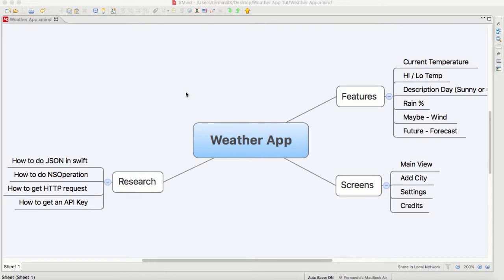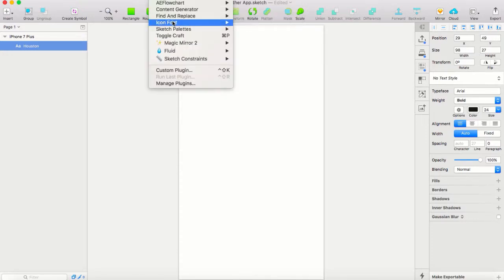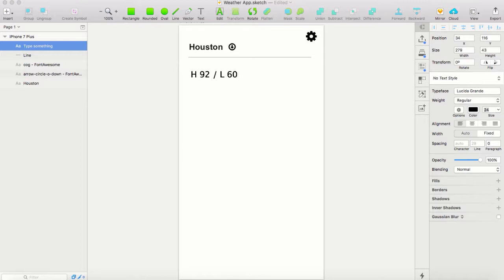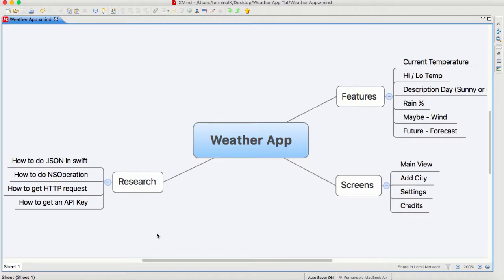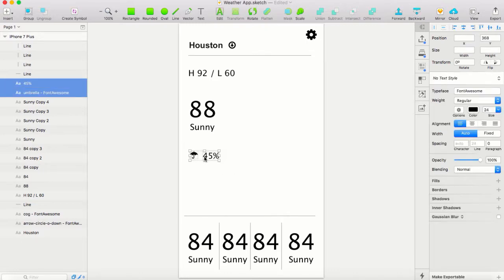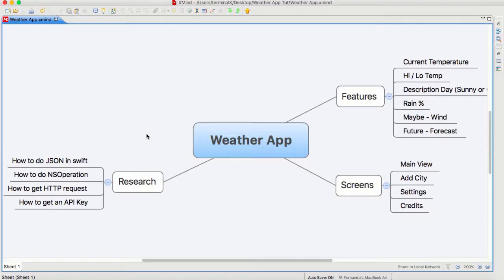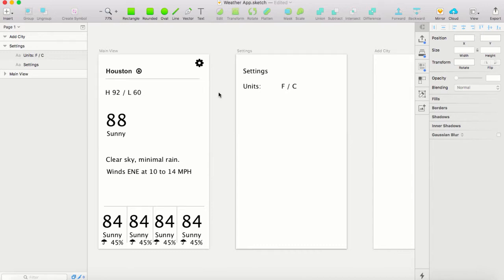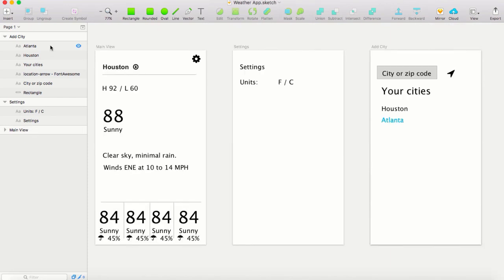Weather App Swift 3 - Wireframing - Part 2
After our last video of mindmapping we are ready to begin a simple wireframe example.
I am using Sketch, you can get a trial same as before sometimes it is
faster to sketch on paper quick and dirty especially when developing a new idea.

As homework you can experiment around with sketch, it is a great program for sketches and a lot more.
Perhaps you can come up with a better layout than me.